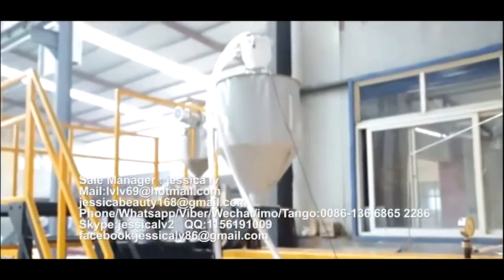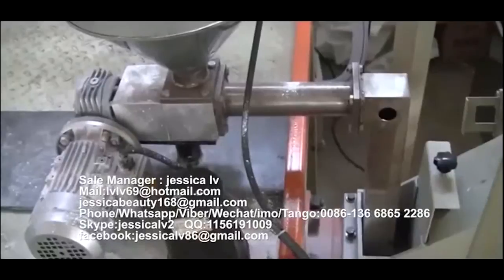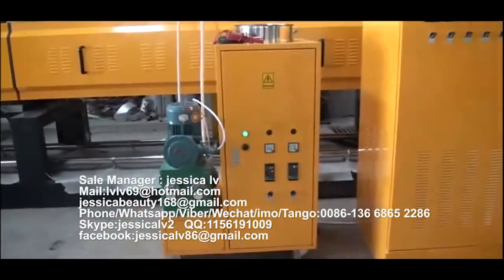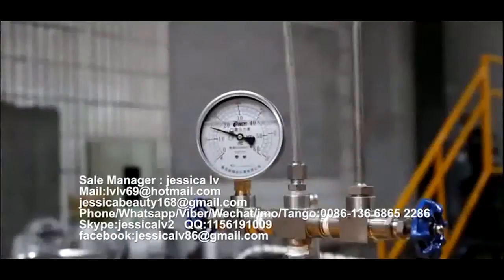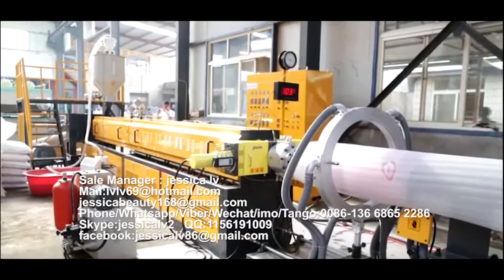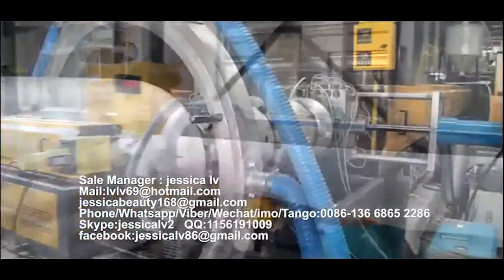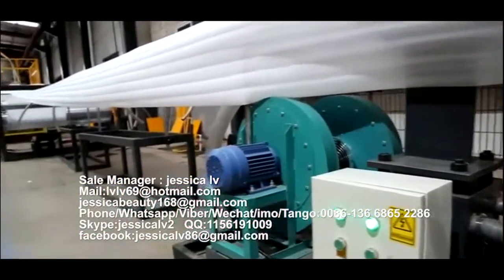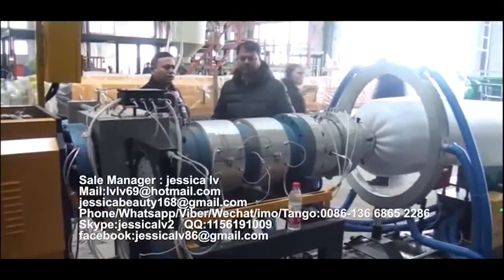Fully automatic EPE foam sheet Production line New Film Application EPE foam sheet extrusion